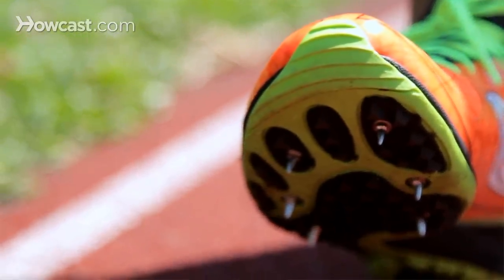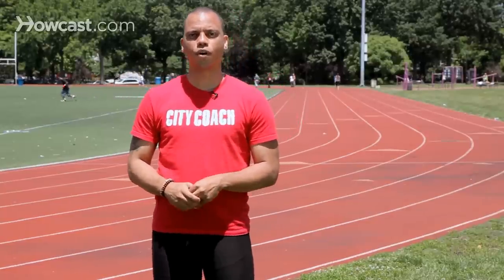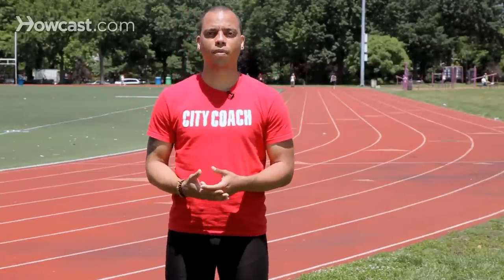How to Pick Sprinting Spikes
Hi, my name is Shane Paul Neil from City Coach Multisport, and I'll be telling you about how to pick your sprinting spikes. Sprinting spikes come in a variety of shapes, sizes, colors, manufacturers, and designs. What you want to be most focused on is actually the sprint plate. While most manufacturers will rate their particular spike for the distance, whether it's 100 to 200 meters, 200 to 400 meters, or 400 meters and up, what you want to be keenly aware of is the length of the foot plate.

Longer foot plates are designed to be more rigid, and to get more response overall to each step. Shorter foot plates provide more flexibility and a decrease in weight, generally more appropriate for 400 meter and 800 meter runners. Keep in mind that different manufacturers will have different lasts, meaning each shoe will fit a little differently depending on your foot. If you have a wider foot or a narrower foot, you want to find a spike that fits with you overall. And again, as much as possible try not to deviate from the footwear that you decide, and never try something new on competition day. And that's how to pick a spike for sprinters.